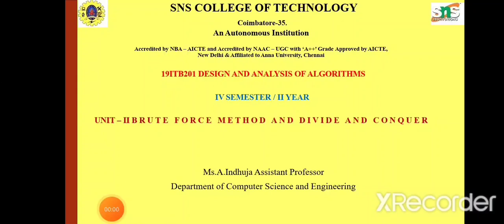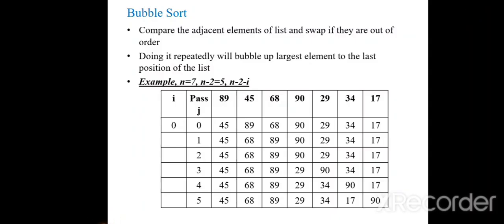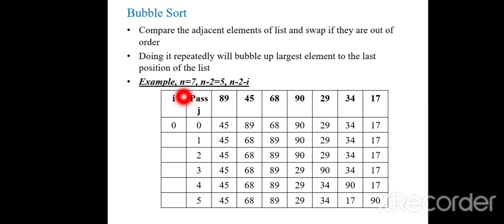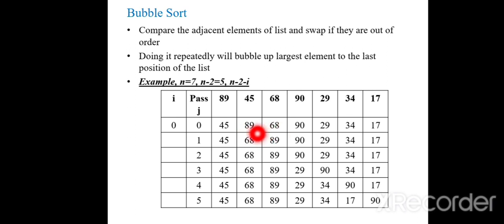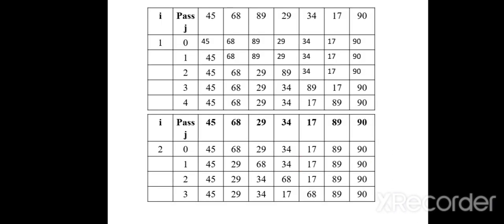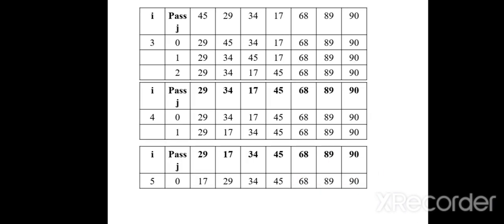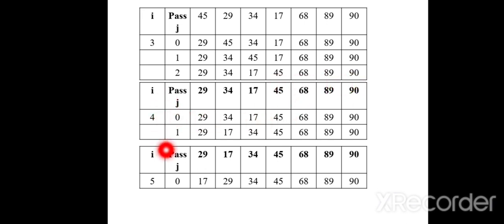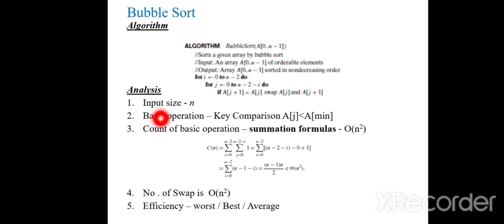Bubble sort | DAA